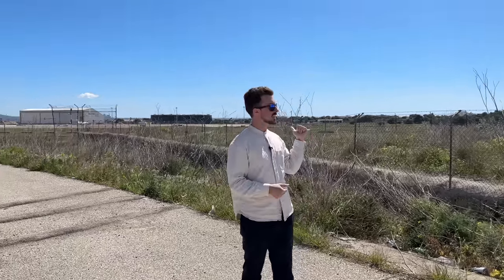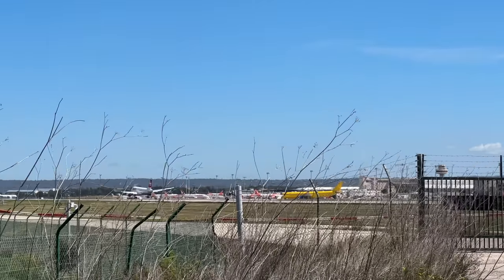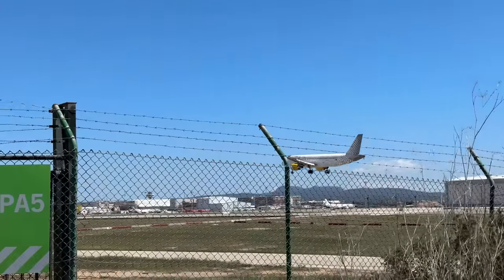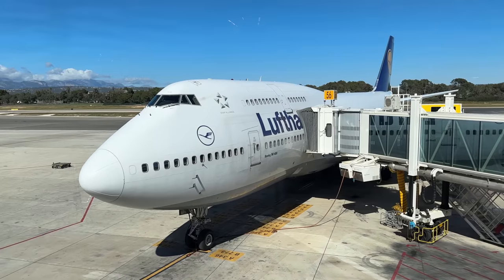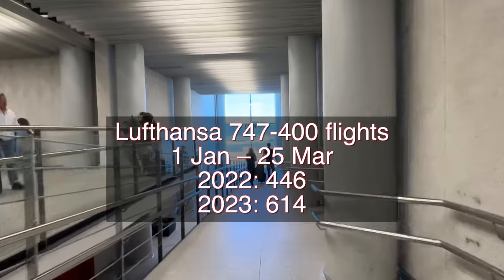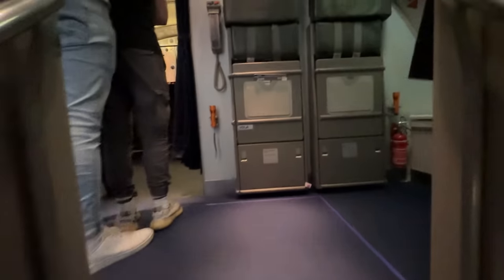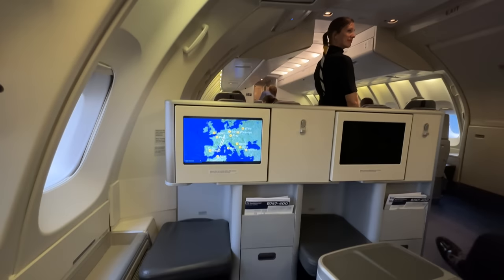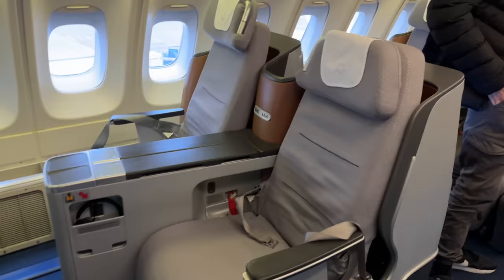Spotting and flying the 747-400 from Mallorca!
Join us for a ride on the beautiful Lufthansa 747-400, a very rare bird these days, and even more so within Europe. We're flying from Palma in Mallorca (PMI) to Frankfurt, one of Lufthansa's special Sunday flights during Easter. We begin the day by planespotting at PMI and meeting up with a bunch of friends of Flightradar24 who've all come out to greet the arrival of the 747. There's a Swiss A340-300 landing as an added bonus! And then we race over to the terminal to catch the 747 on its return leg back to Frankfurt, and we've got one of the best seats in the house – 84A on the upper deck. That means incredible wing and engine views and plenty of roar from those GE engines.

Many thanks to those who helped out with and took part in this fun day out with the queen of the skies. And special thanks to the following:

Alan @alan.theflyer for help with filming and inspiring the idea to take this trip in the first place. The link to his channel:

Daneil @Aviation4dk21 for sending over his video from the landing on the 747 inbound to Palma. The link to his channel

And to Max, who wished to remain otherwise anonymous, for sending over videos of our pushback and taxi out.

SECTIONS:

00:01 Spotting at PMI runway 6L
01:24 Meet Alan.theflyer
03:11 The spotters begin to arrive
03:59 Swiss A340 arrival
04:53 Why Oliver loves Flightradar24
05:45 Why Alejandro and his mom love Flightradar24
06:55 The 747 arrives
07:47 Landing view from behind the wing
08:45 Racing to the terminal
09:43 At the 747 boarding gate
10:10 FR24's 747 flights data
11:18 Time to fly the 747-400
12:18 Takeoff
14:43 The Alps
15:32 Descent
16:25 Landing
17:38 Avgeek queues